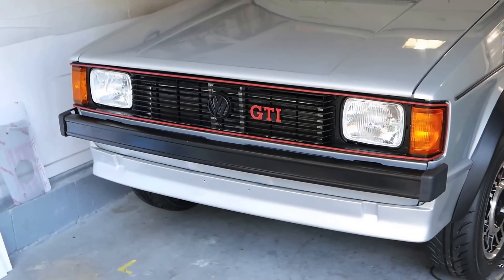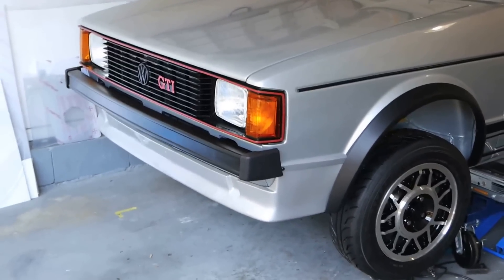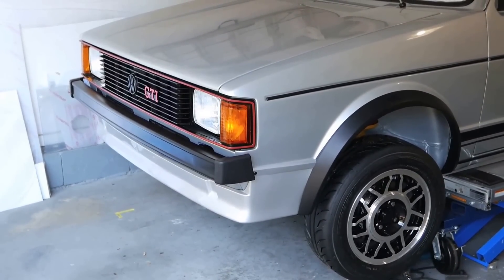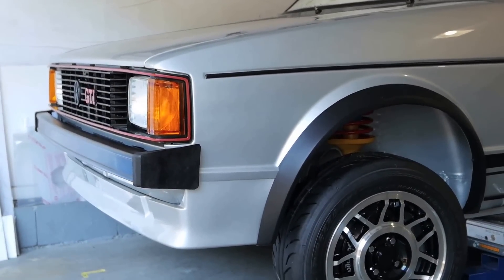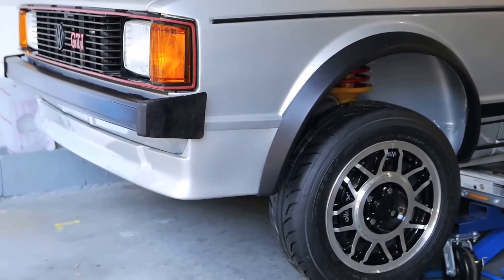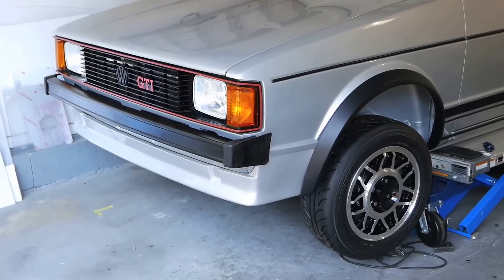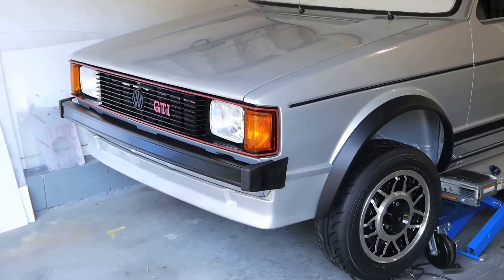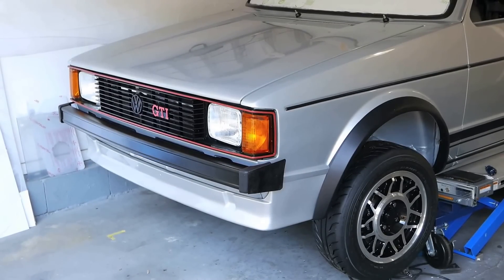The Ultimate 1983 Rabbit GTI - part 126 (Front bumpers)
I got back from a trip a bit early and managed to complete the front bumper semi-completed - I still want to make custom caps - see video for explanation.

Comments and feedback on what approach to take the side caps would be appreciated ...